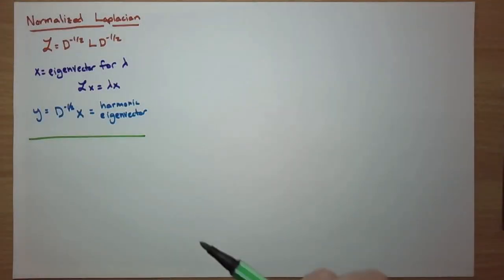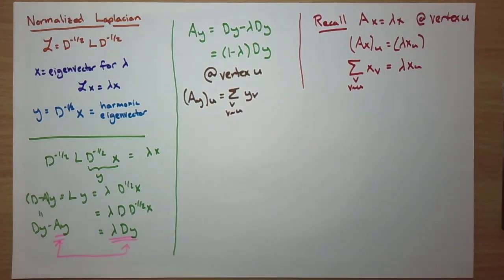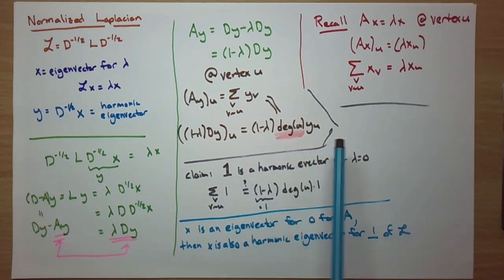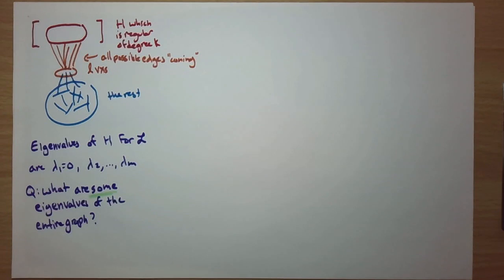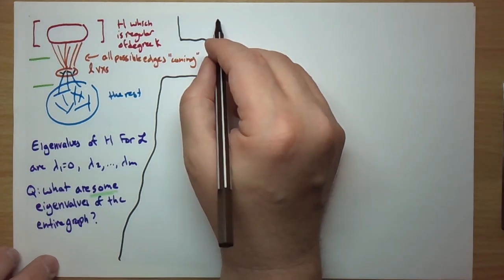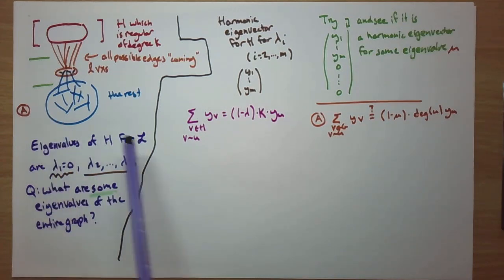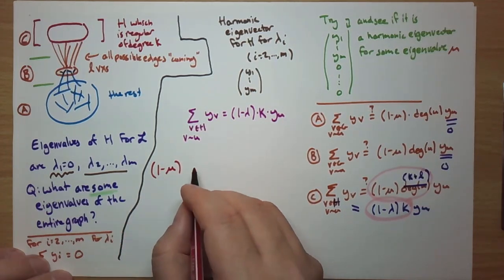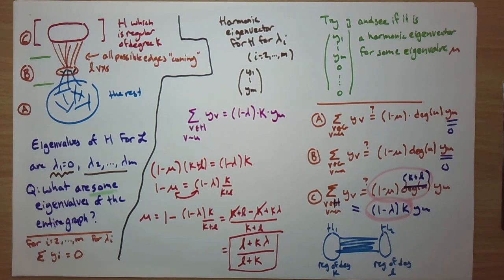(Spectral; Fall 23) 22 - Some practice with harmonic eigenvectors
We take a look at the harmonic eigenvectors and show how to use this to understand how to find (some of) the eigenvalues when we "cone" a regular subgraph into a different graph using the normalized Laplacian.